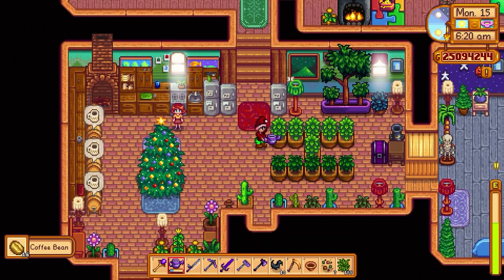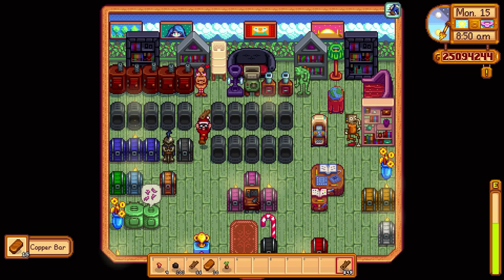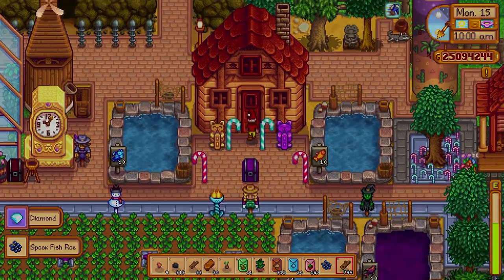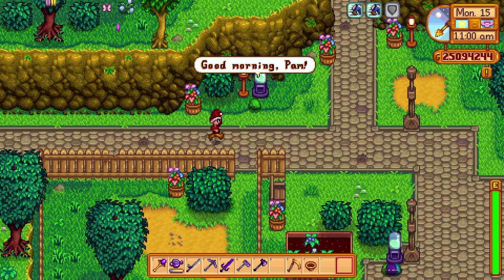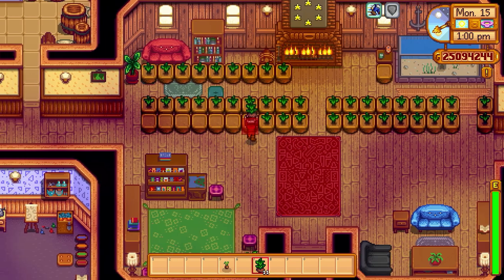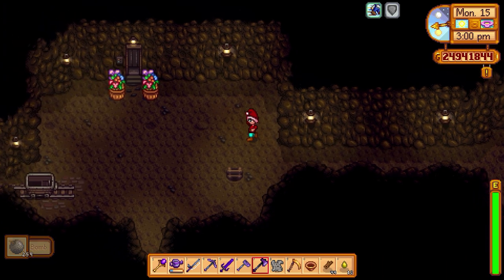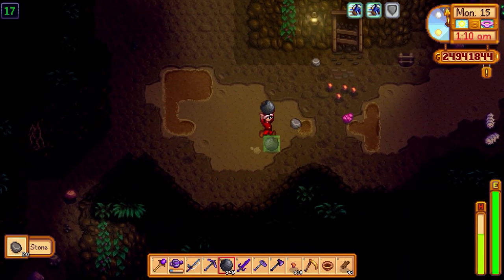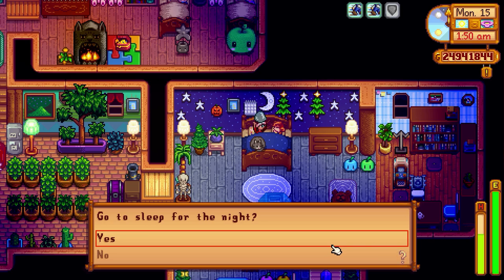Stardew Valley - Let's Play Ep 788 - EMPORIUM ADDITIONS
We gather resources and continue the expansion of the teahouse/emporium/illegal green tea cafe that we've been working on!